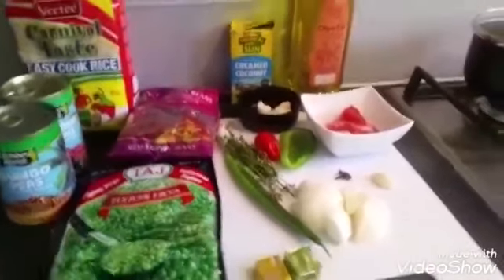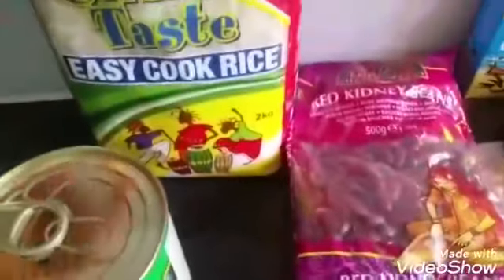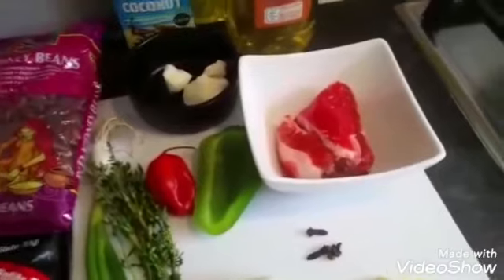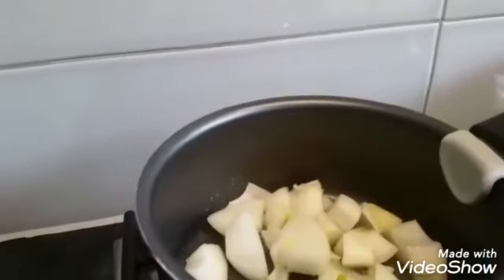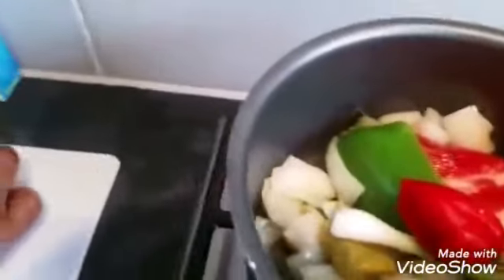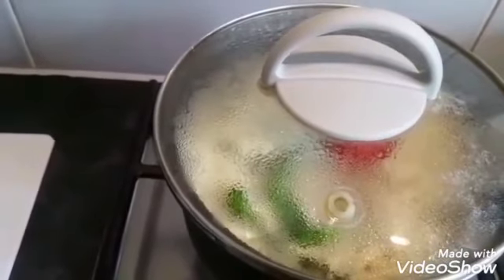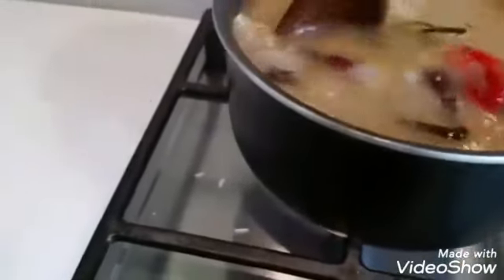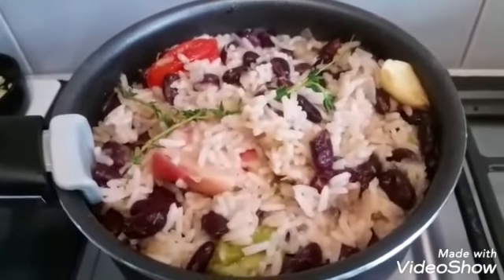Rice and peas Caribbean style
Here is my own take on cooking rice and peas the ‘bajan’ way. In Barbados the most popular is with green peas. Look out for the oxtail stew that accompanied this dish.

1 medium sized onion
1 clove of garlic
4 whole cloves
Fresh thyme
1 sprig of spring onion
1 whole scotch bonnet pepper
1 piece of green pepper
1tbsp coconut cream
1 tbsp oil (your choice)
1 stock cube
1 cup easy cook long grain rice
Salted pork (salt meat) optional
Teaspoon salt
3 cups water
Tin red kidney beans (drain the water from the peas)

You can get salted pork at a good butchers that cater to Caribbean customers . All these variety of peas can be found in any Caribbean shop.

Please taste and add more salt if needed. Remember to turn your stove down to the lowest when you add the rice. If cooking on an electric stove, place the pot on the smallest hob especially after adding the rice.